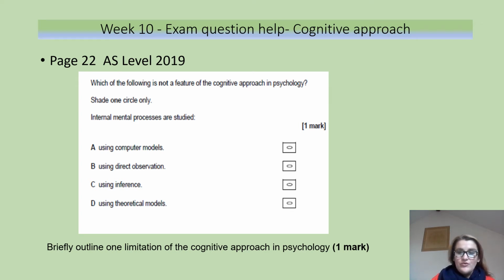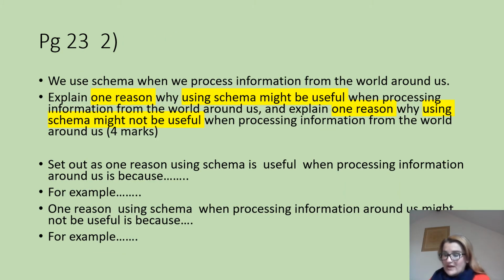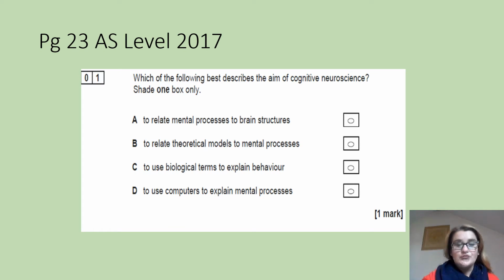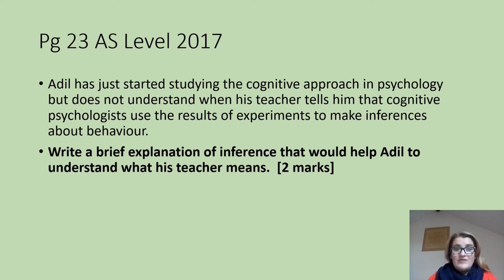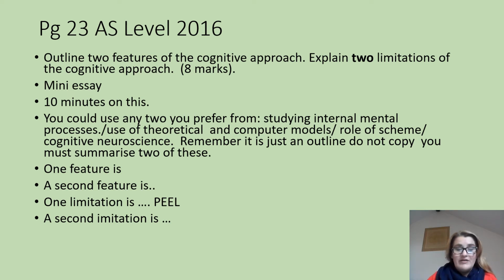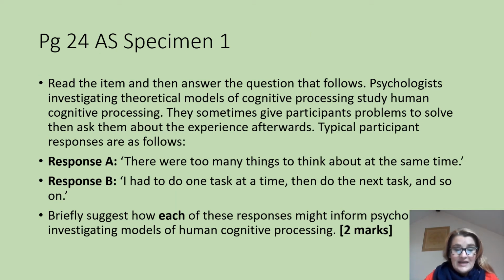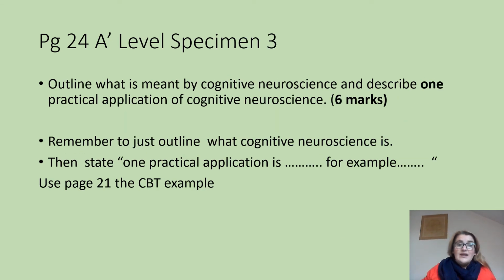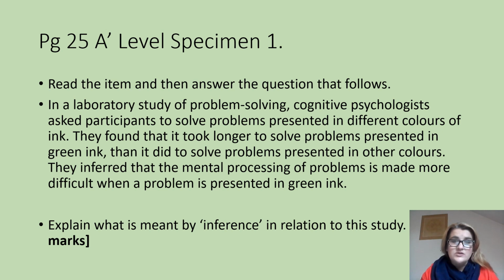COGNITIVE APPROACH WEEK 10 EXAM QUESTION HELP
This will help you to self assess your own work and understand the requirements of the exam questions. Please submit your answers with notes and marks to teams.